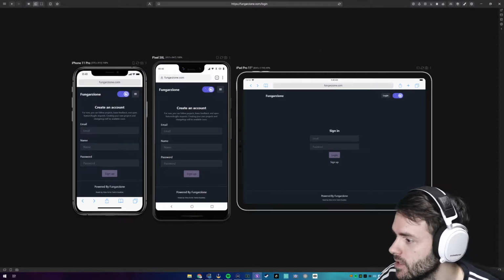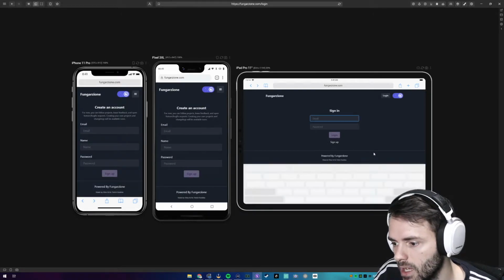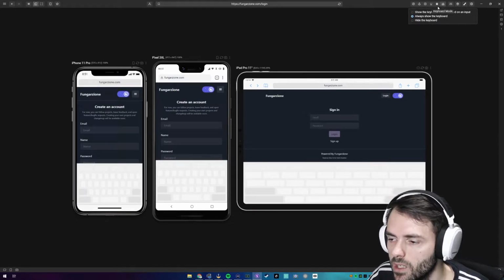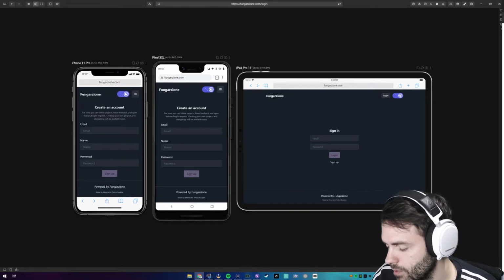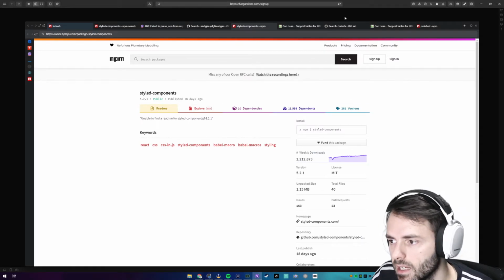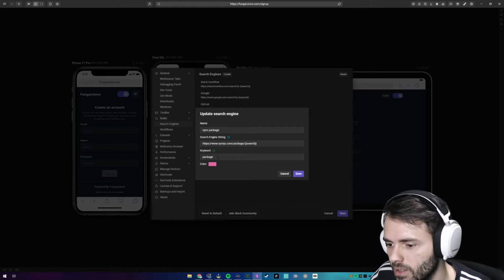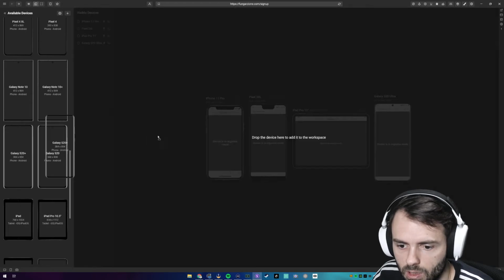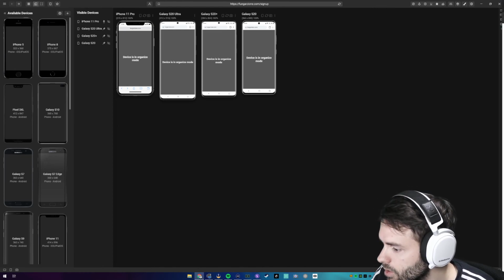Sizzy 43 - The Browser For Developers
00:00 - Intro
00:05 - Software Keyboard
05:00 - Butler Workflows
07:00 - Keywords for Butler Search Engines
08:40 - New devices with frames
10:45 - Outro